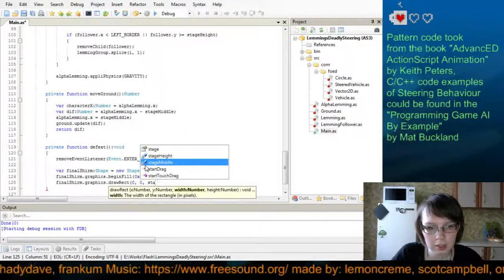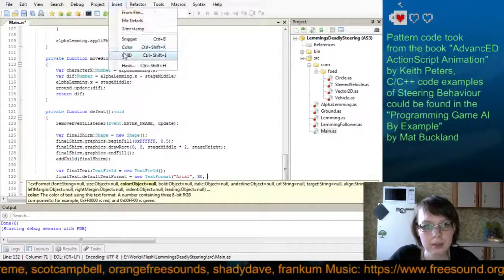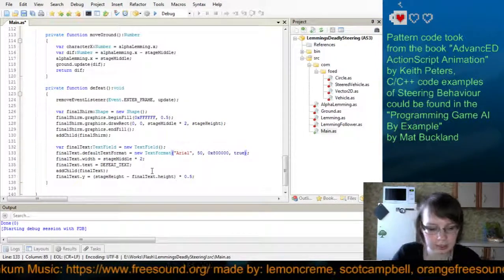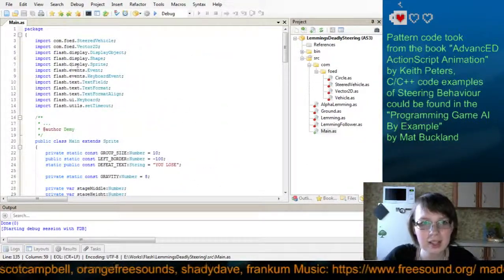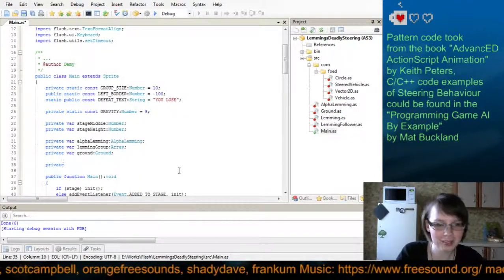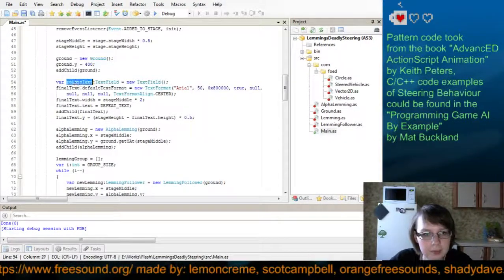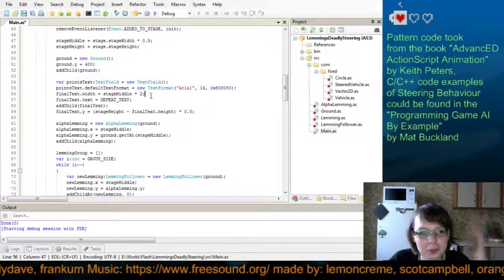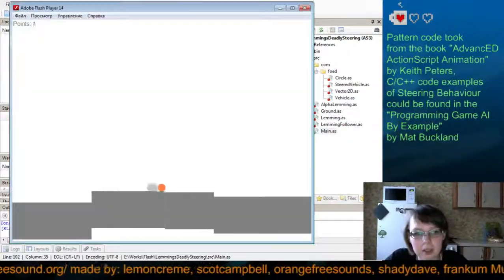Stream: making mini prototypes, "Lemmings Deadly Steering" - 2 / 6